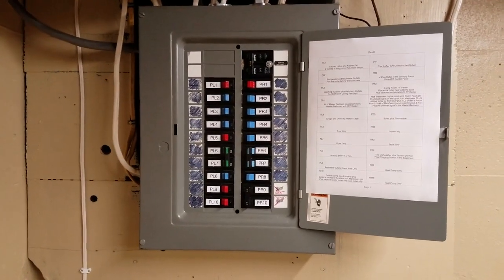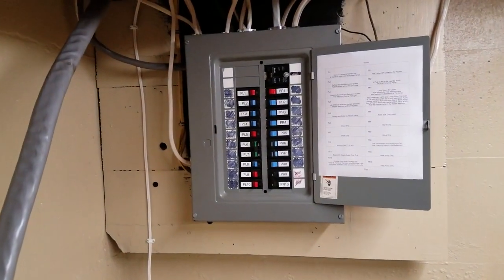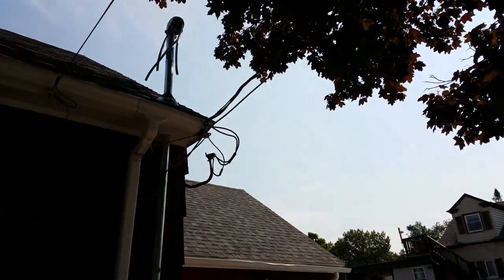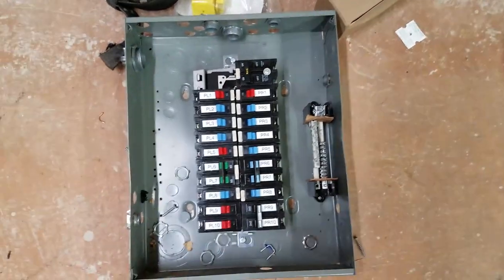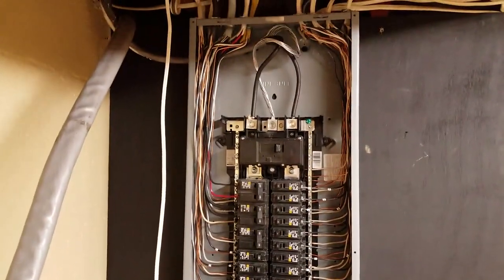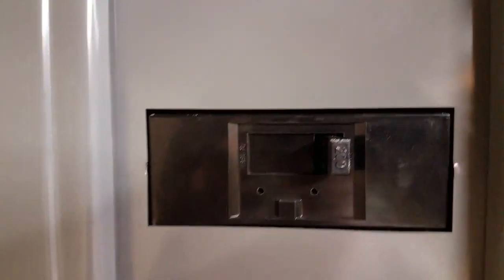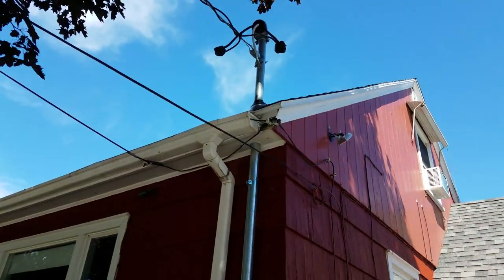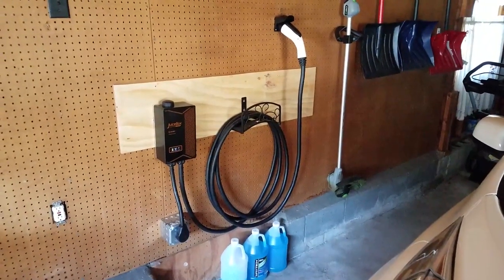Electrical Service Upgrade from 100amp to 200amp - Level 2 EVSE install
We've been waiting a long time to upgrade our 100amp service to a 200amp service, but after buying our new 2017 Nissan LEAF we figured it was about time.

~BMHSONIC~